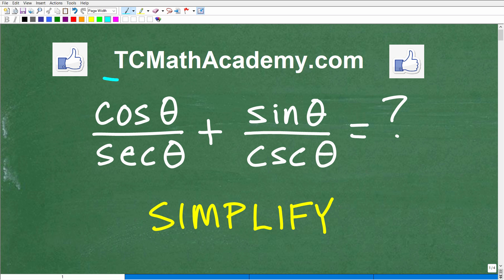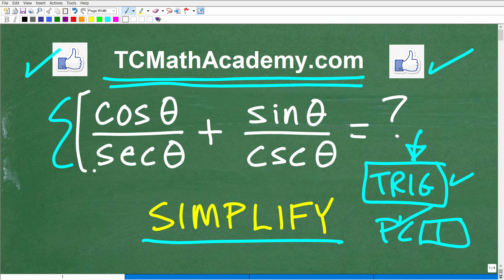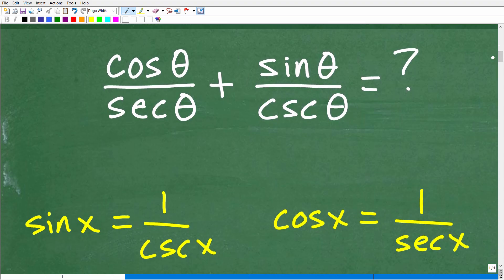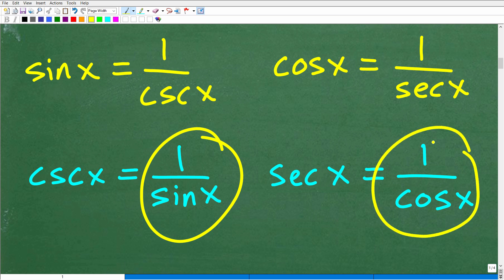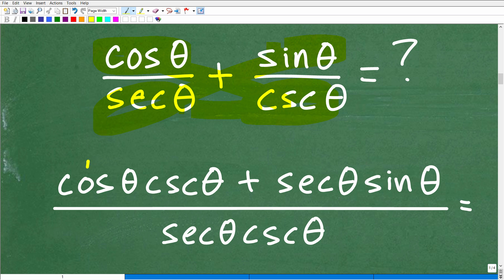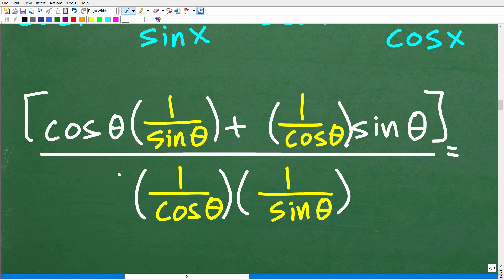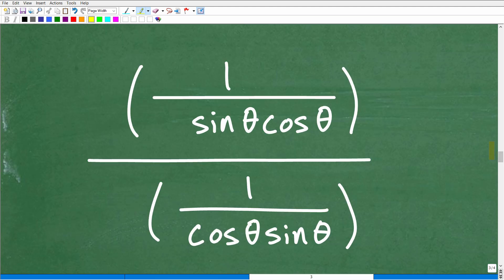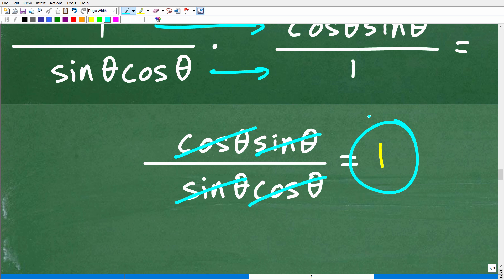Every Trigonometry student MUST understand Trigonometric Identities – let’s practice!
How to simplify a trigonometric expression using trigonometric identities.